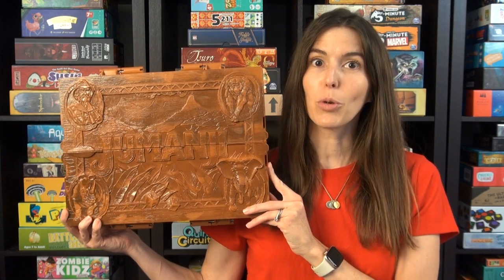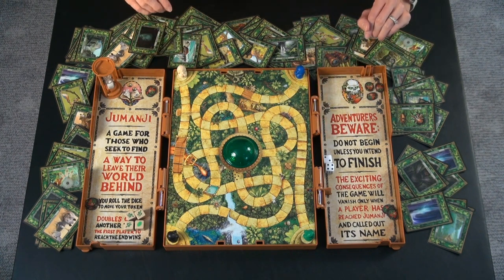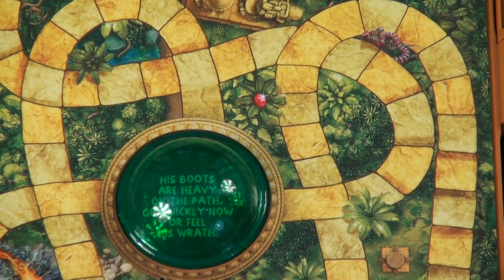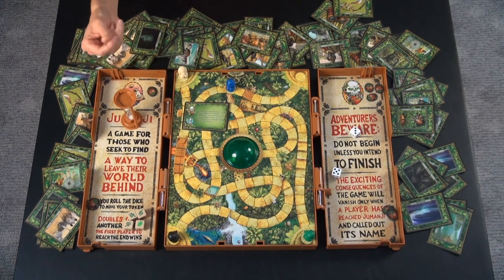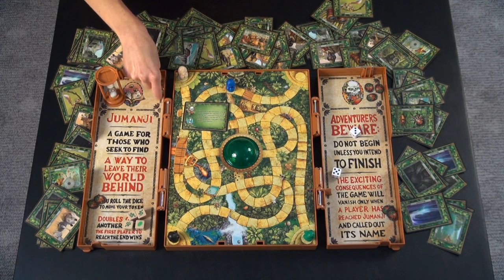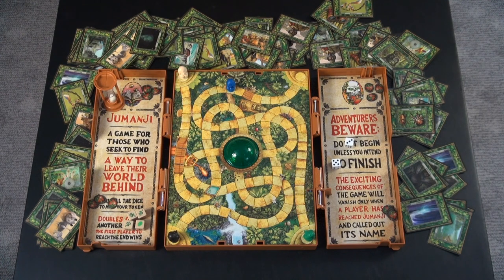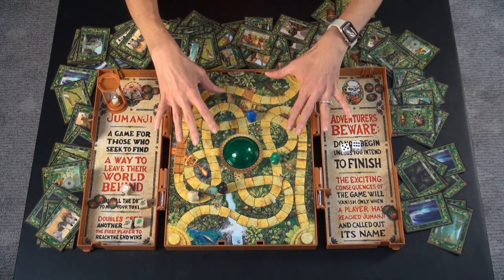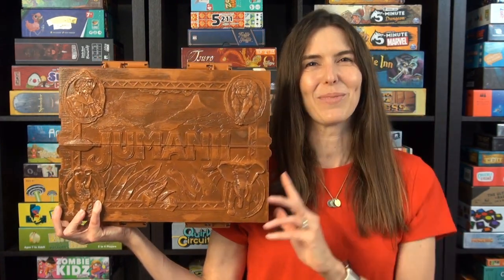How to Play Jumanji Deluxe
Game Like a Mother demonstrates how to play Jumanji Deluxe